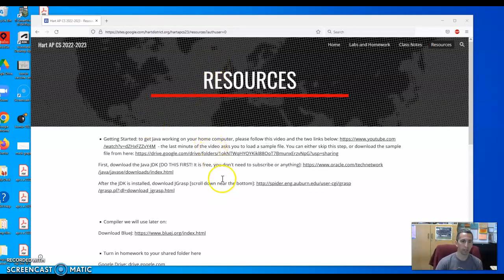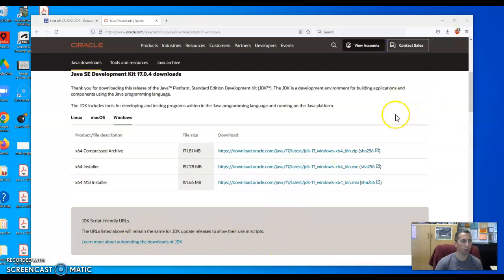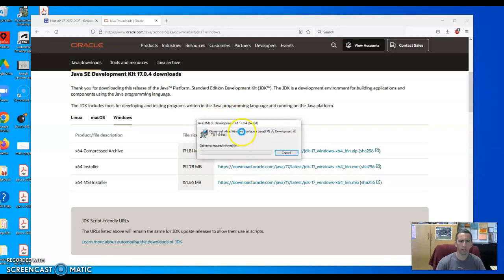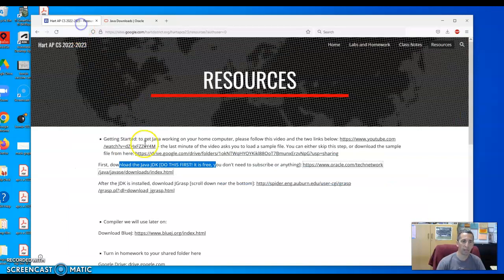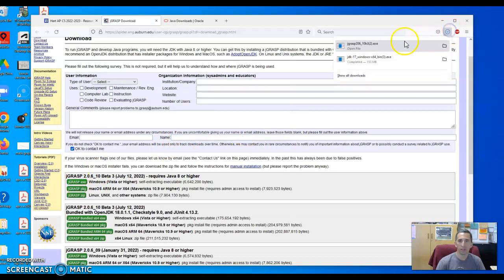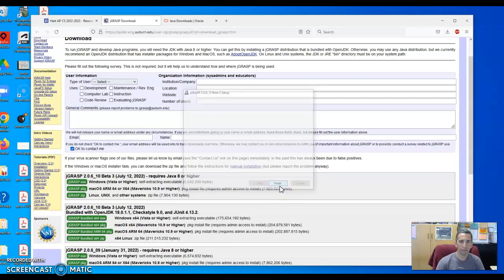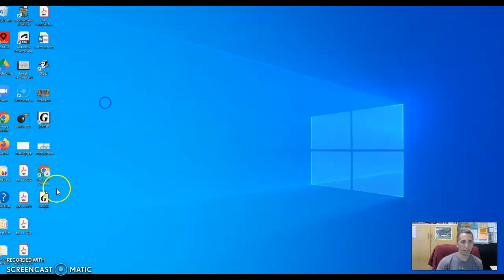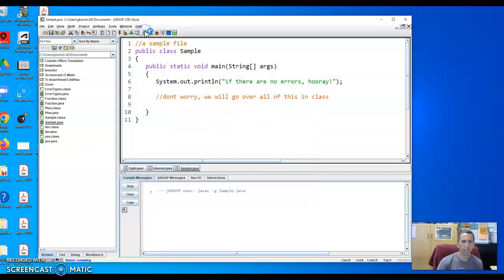installing java and jgrasp on your computer (22-23)